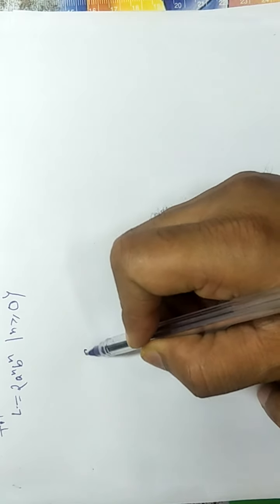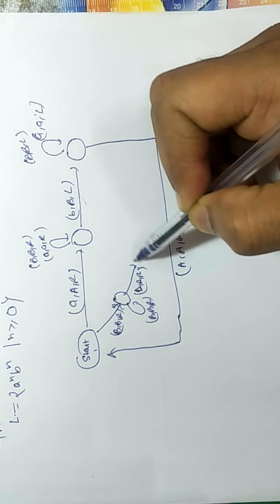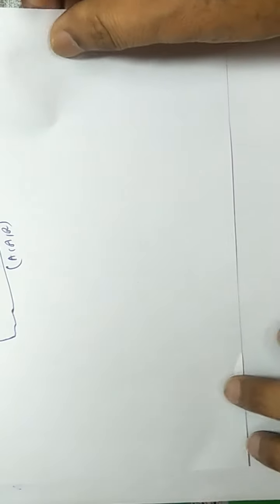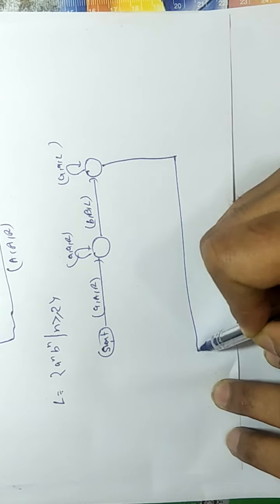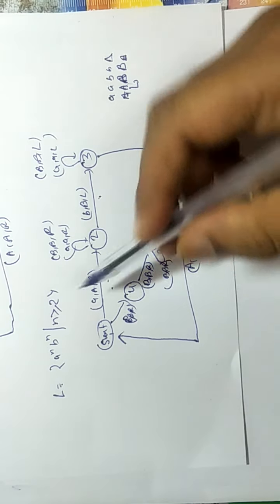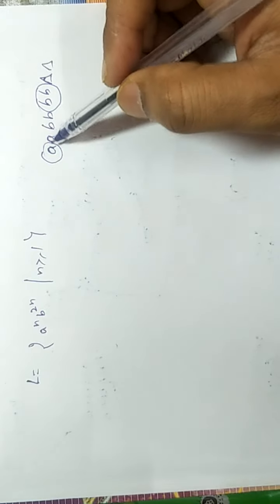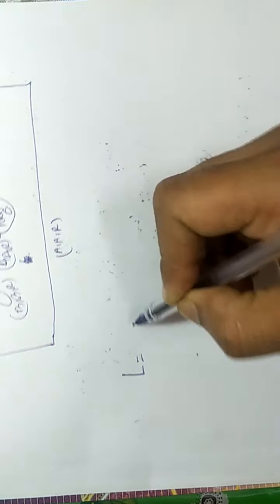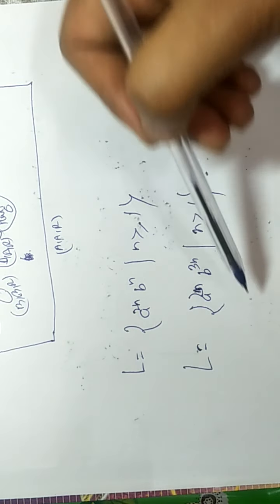5.8 Turing Machine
TM for Language L= { a^nb^n | n ≥ 1}
TM for Language L= { a^nb^n | n ≥ 0}
TM for Language L= { a^nb^n | n ≥ 2}
TM for Language L= { a^nb^2n | n ≥ 1}